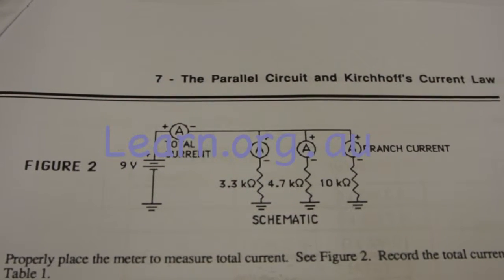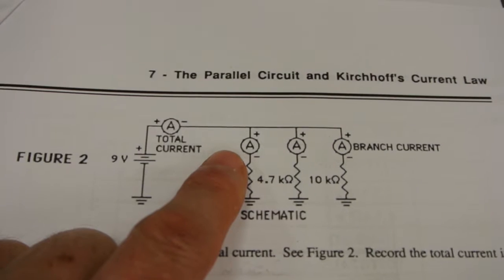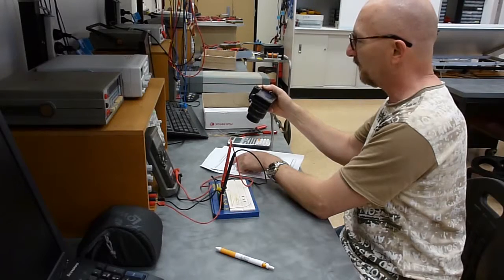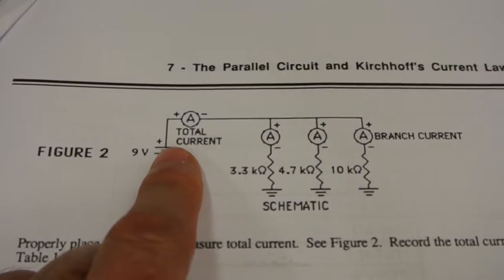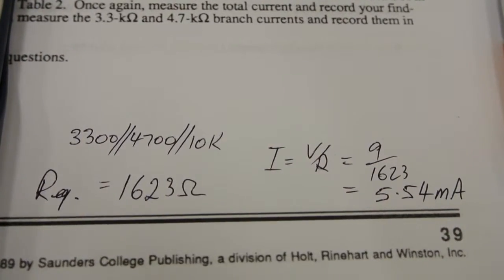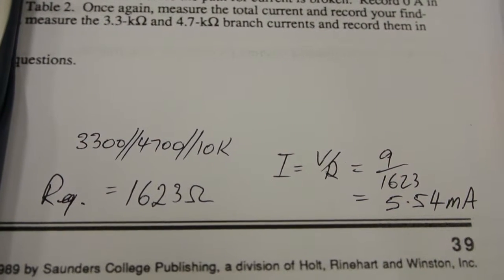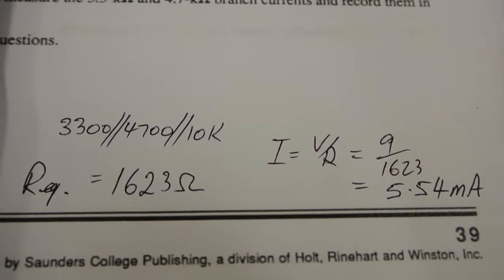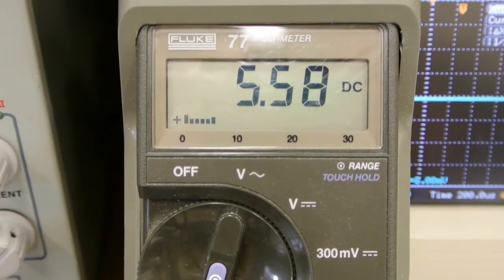Kirchoff Parallel Current Lab TAFE NSW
Part of the UEENEEE104A training, the introduction to Parallel resistors and currents. TAFE WSI Electrical Engineering Greg Moore